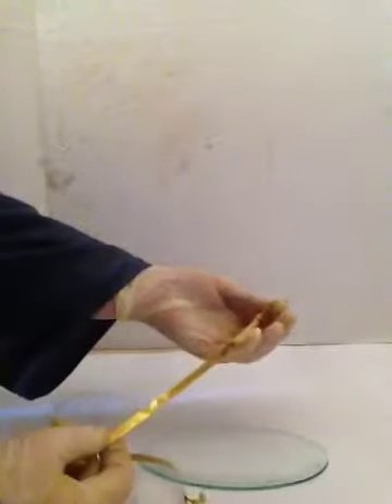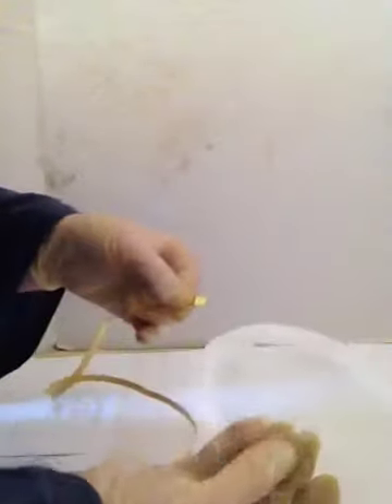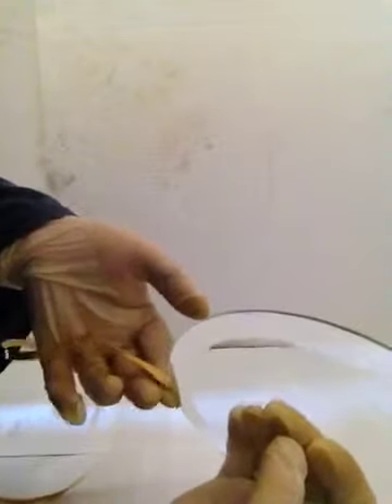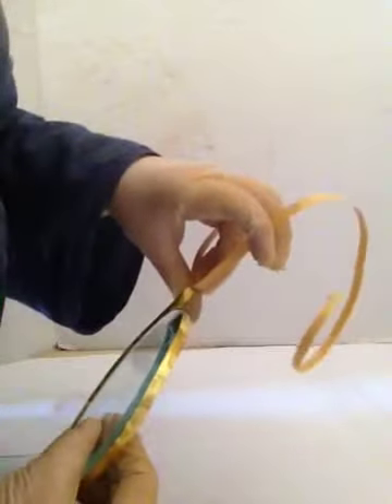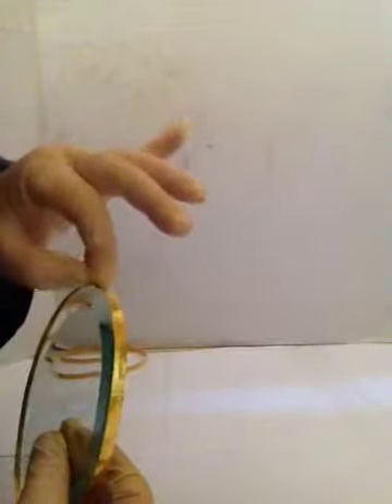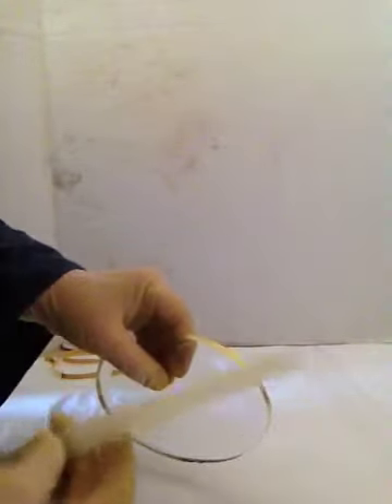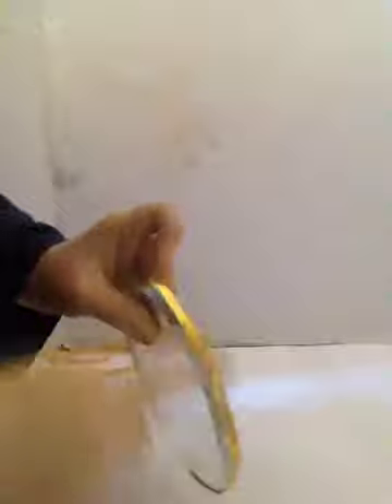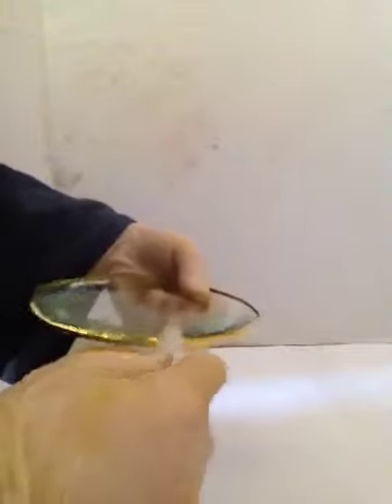August '2013 Kit: Part 4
Spooktacular